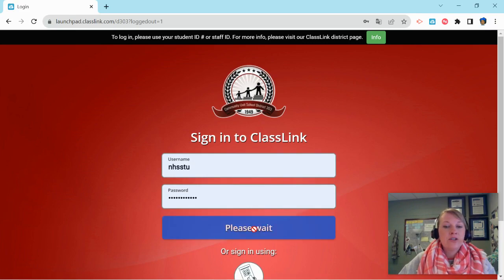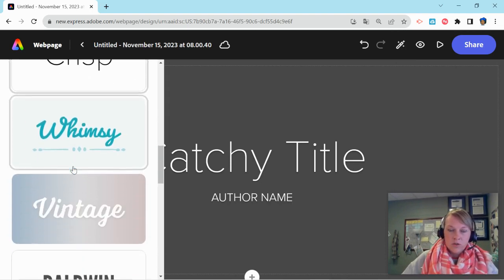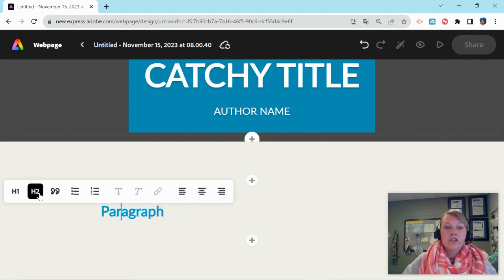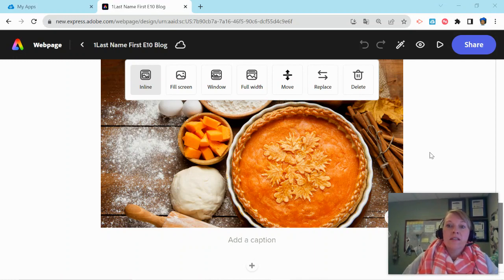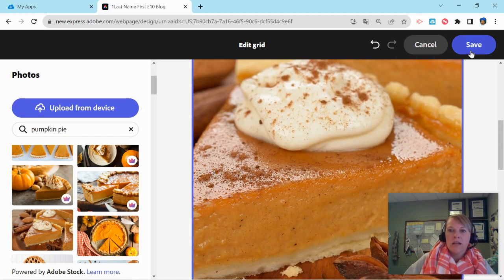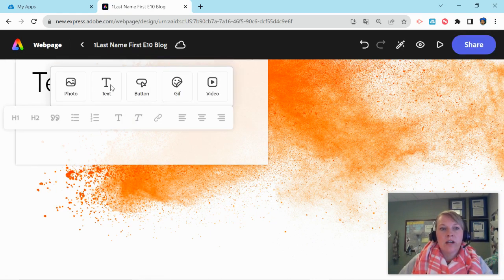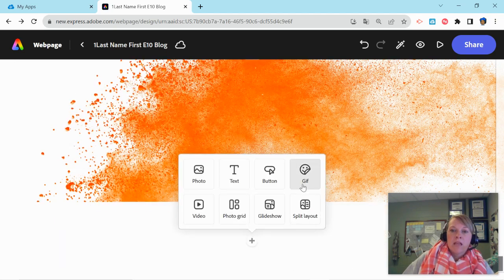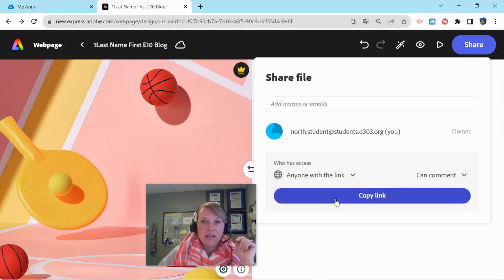Adobe Creative Cloud Blogging: E10 Honors SCN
Students will be using the tool Adobe Creative Cloud Express from the D303 Classlink Login Page.
Video includes the following features:

0:00-0:43 Classlink & Login to Create Webpage Template
0:00-0:44 File Name,Title
1:12-2:01 Theme: Choose for the Topic/Audience
2:02-3:45 Adding Text with Formatting
3:46-4:22 Adding Pictures
4:23-4:49 Video
4:50-6:04 Photo Grid
6:05-8:11 Glideshow
8:12-8:54 Split Layout
8:55-9:52 Sharing to Your Teacher